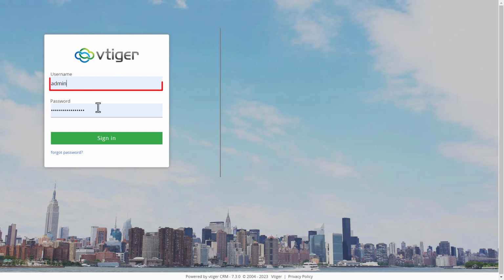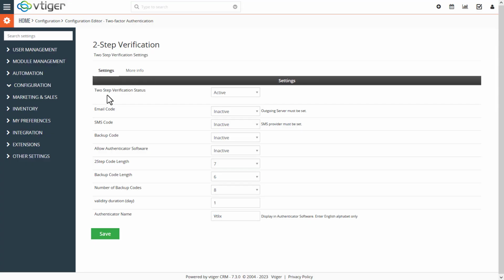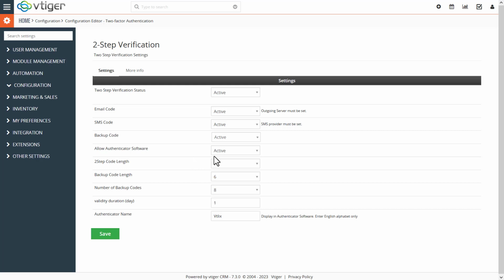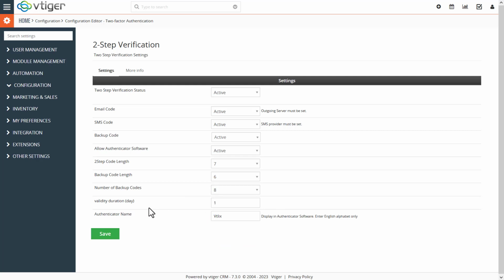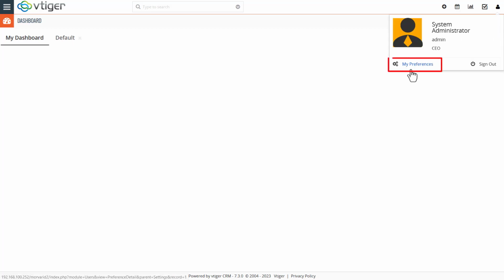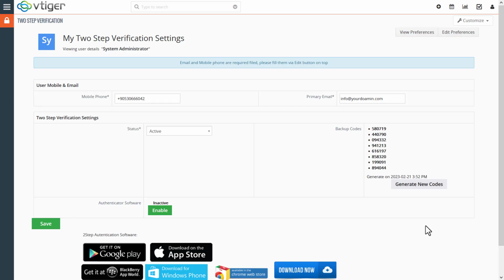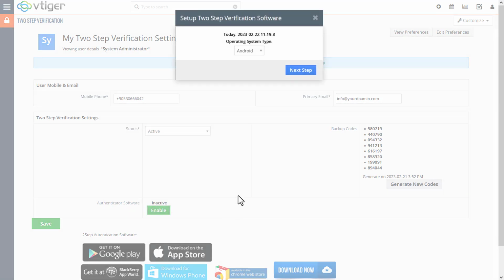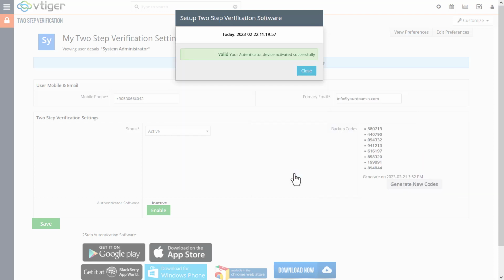Two Step Verification extension for Vtiger (walkthrough)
Say Goodbye to security breaches with Two Step Verification for Vtiger - Watch our Tutorial now!
In this video we'll look over :
☑️ Configuration
☑️ Security details
☑️ User Guide
🛒 Click on the link below to head over to our Store if you're excited to try out this extension!